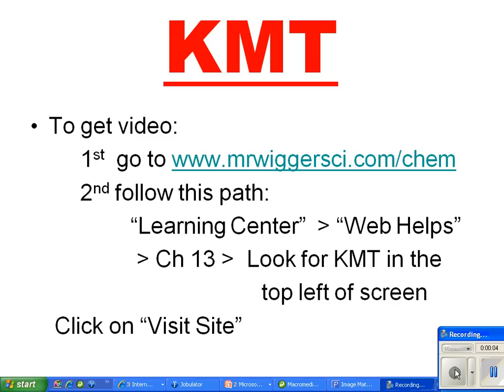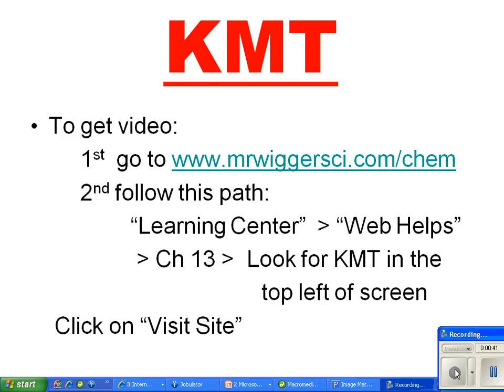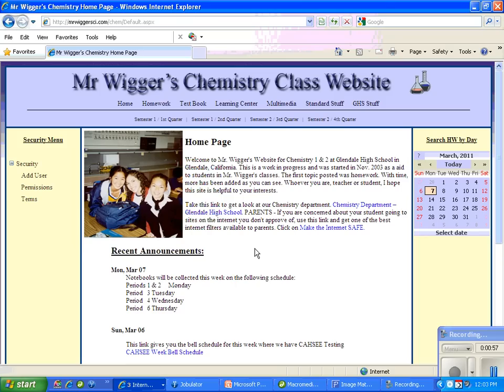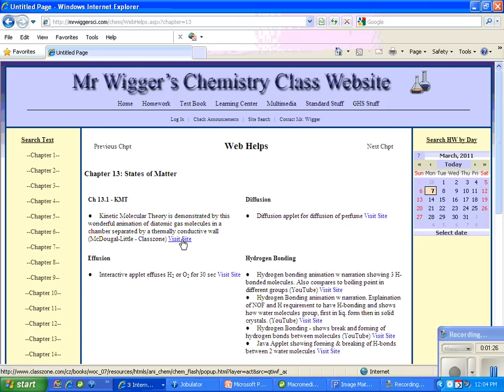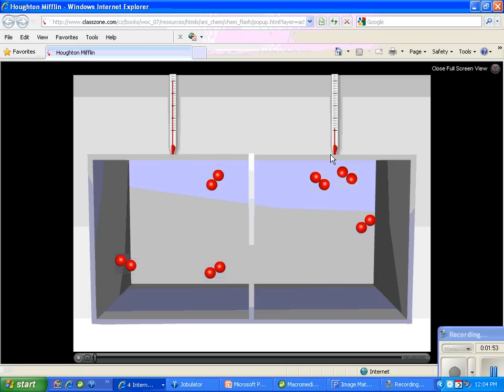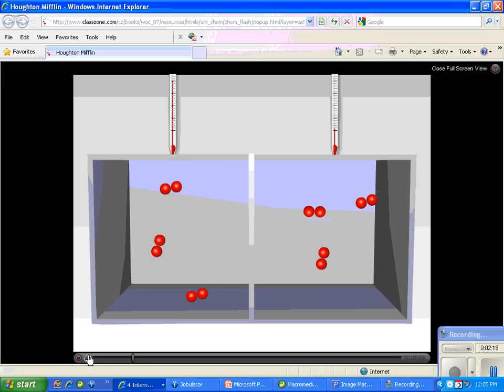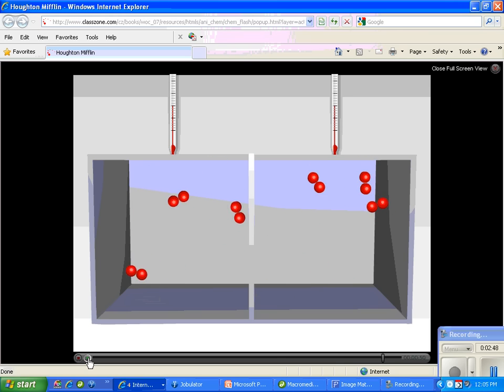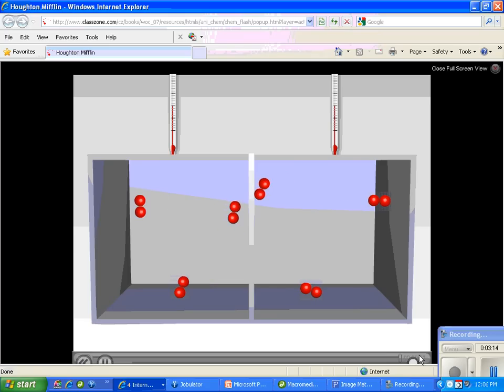Kinetic Molecular Theory explained with help of another video.wmv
The Kinetic Molecular Theory is what most chemists use to explain the behavior of gases.  It requires the understanding of elastic collisions, how rate of diffusion changes with molar mass (Graham's Law), and how temperature and pressure affect the behavior of gases.